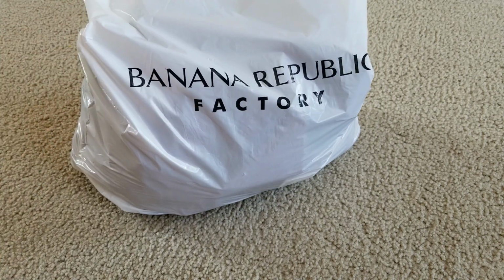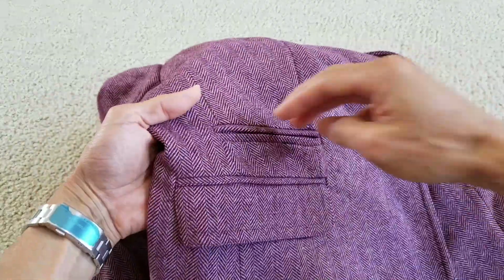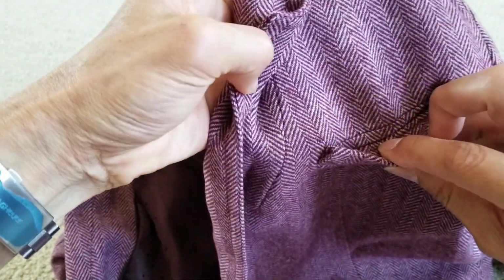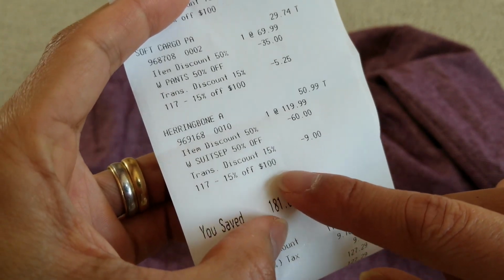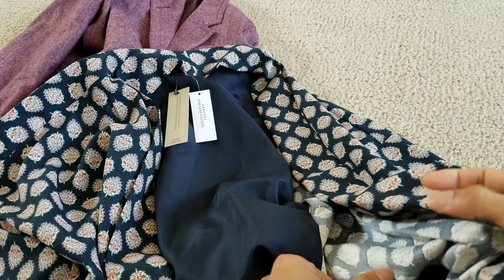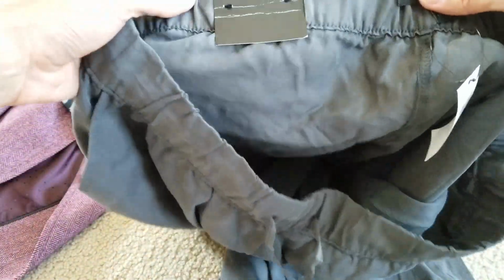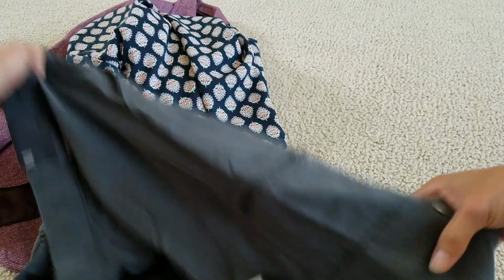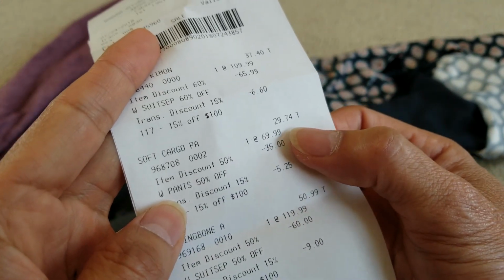Unboxing BANANNA REPUBLIC Pickups! 7 27 18